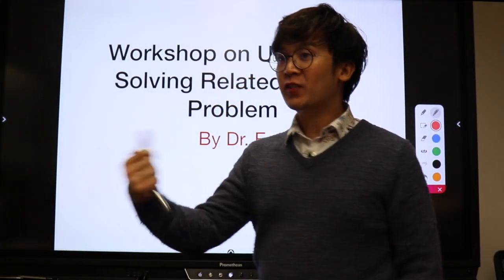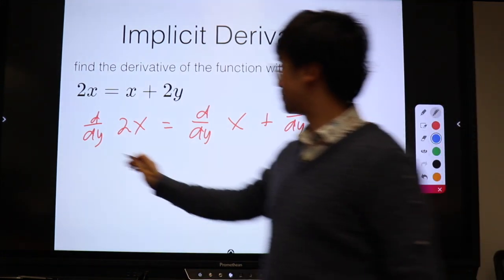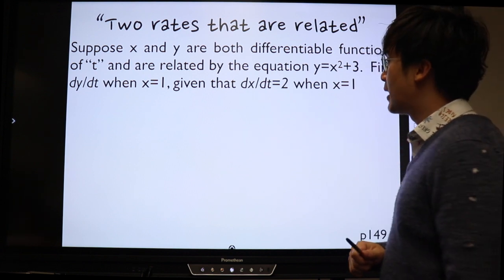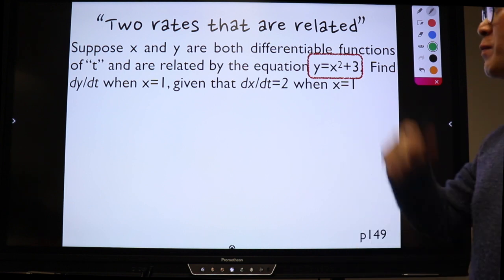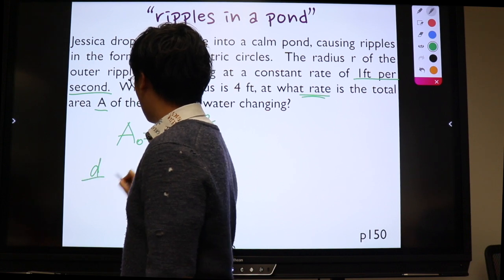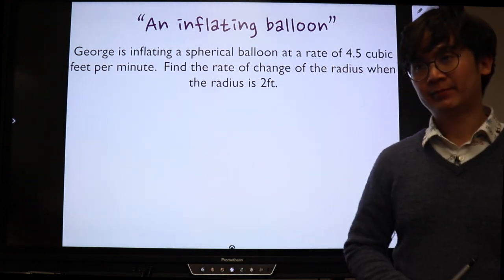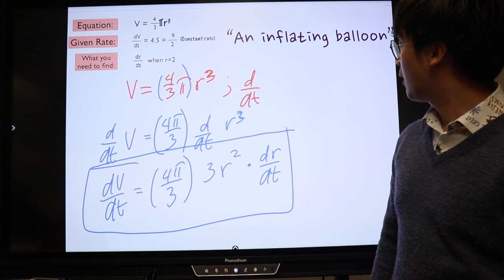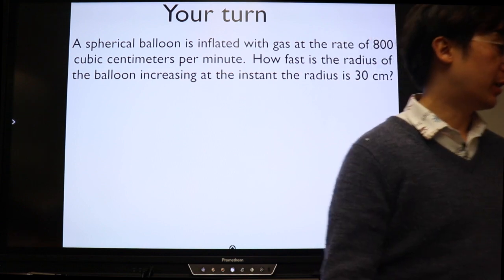LECTURE: HOW TO ANSWER RELATED RATES PROBLEMS IN CALCULUS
This tutorial video will show you how to use implicit differentiation in answering problems involving related rates.

Notations in calculus is important and answering word problems on calculus will require you to show your solution and write your equation with the correct symbols on differentiation.  This will help you formulate the equation that will solve the problem given the rate of change and the little information that is provided in the tasks.